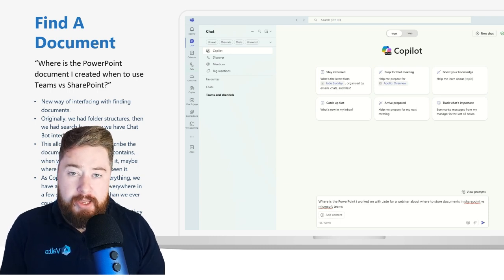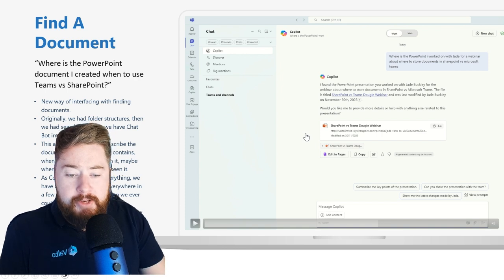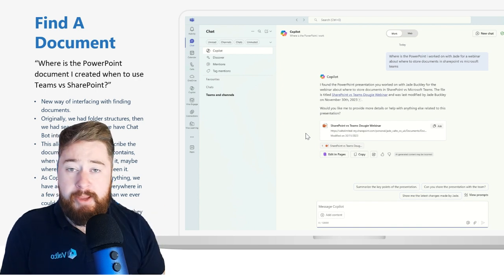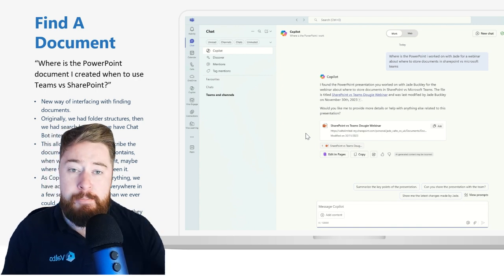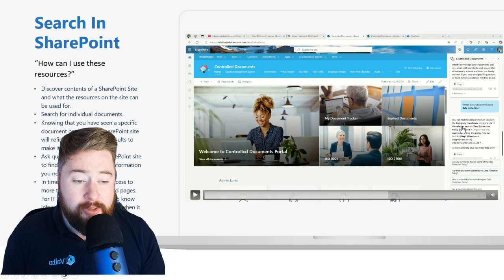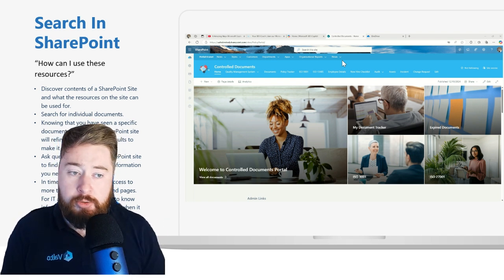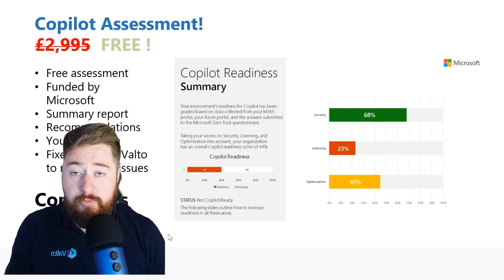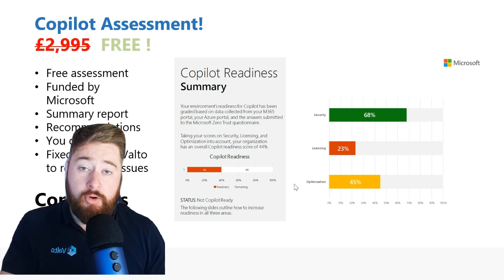Microsoft Copilot: Why You'll NEVER Lose a Document Again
Lost a document? No problem! In this video, we put Microsoft Copilot to the test in a real-world example—watch as we use Copilot for Microsoft 365 to instantly find a missing file across SharePoint Online, OneDrive, Teams, and even a colleague’s shared OneDrive! 📂✨

With Microsoft 365 Copilot AI, you can:
🔍 Search all connected workspaces effortlessly
📁 Recover lost files with AI-powered precision
🤝 Find documents shared by colleagues in Microsoft Teams
💡 Never waste time searching manually again!

Join us as we explore how to use Microsoft Copilot to quickly locate documents—this is the ultimate Microsoft Copilot tutorial you don’t want to miss! 🚀

00:00 Microsoft Copilot
01:30 Use Microsoft Copilot to Search
06:10 SharePoint Copilot Search
09:00 Free Copilot Assessment
11:26 Copilot Consultants